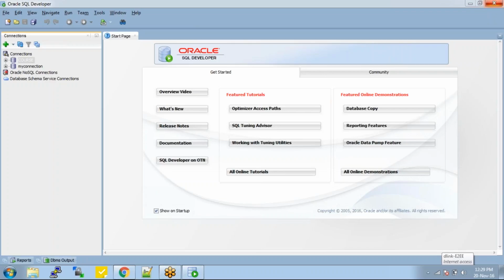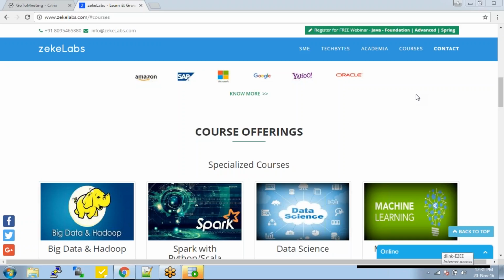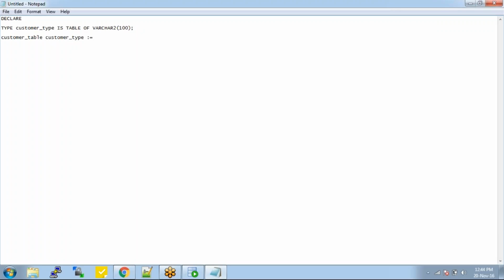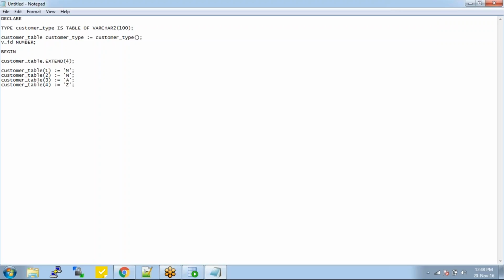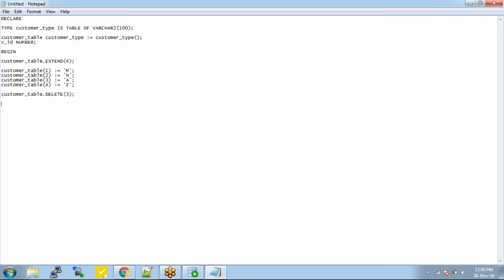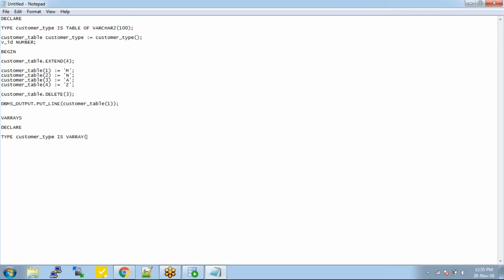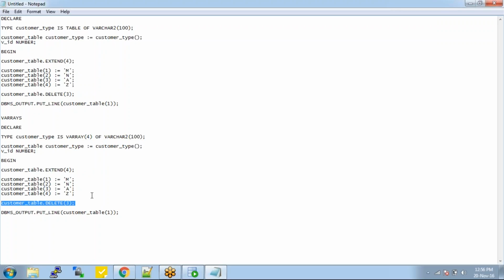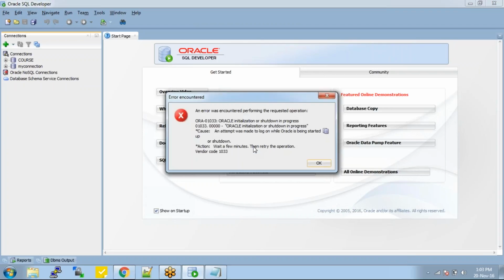PLSQL DAY 7 Part 1